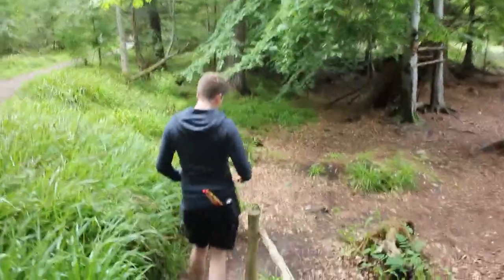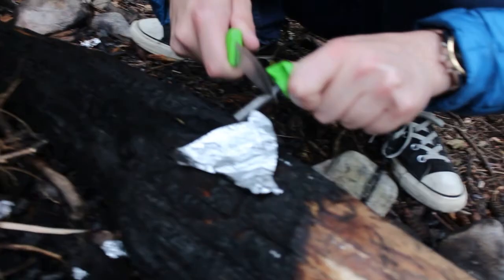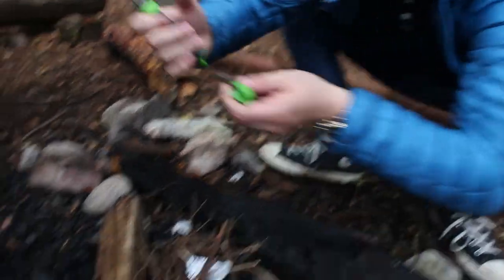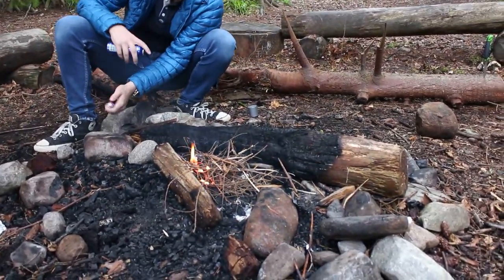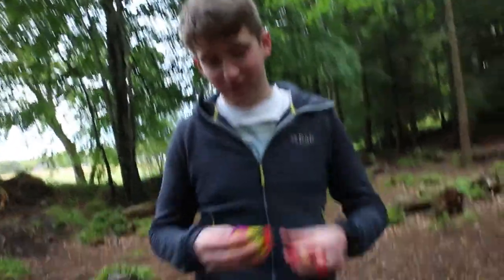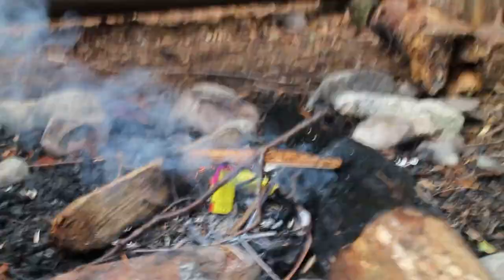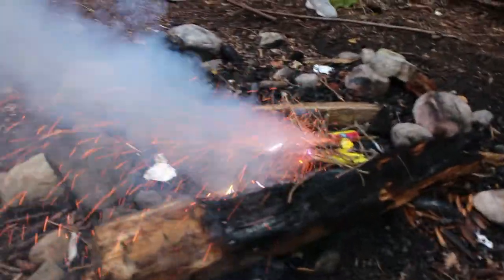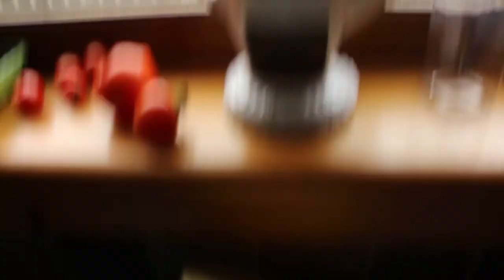How to Survive in The Wild - With Logan and Sol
A comprehensive guide to surviving in the wild - with little to no experience.